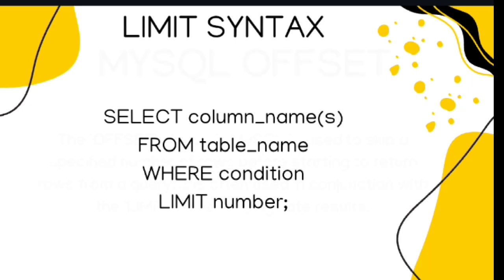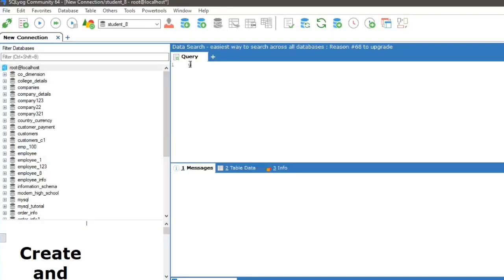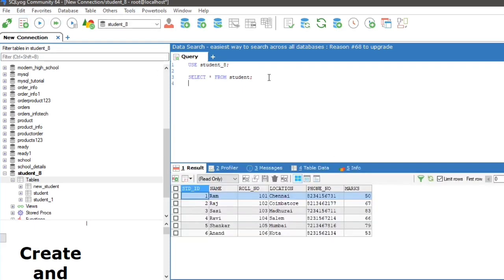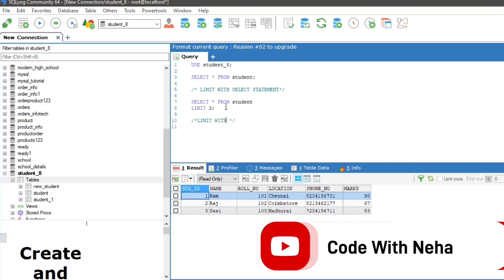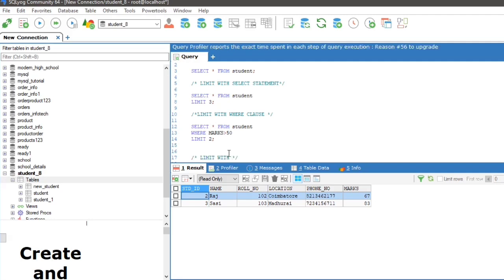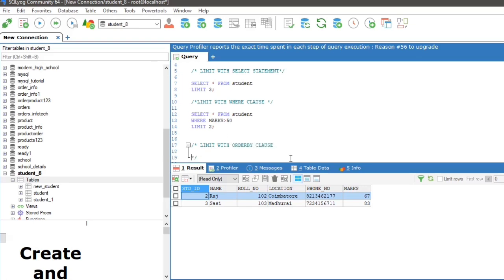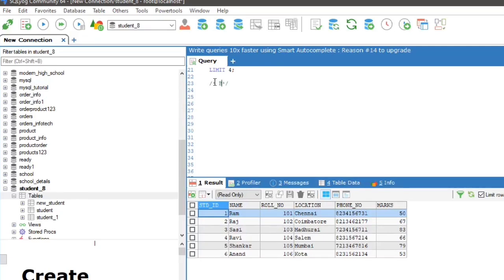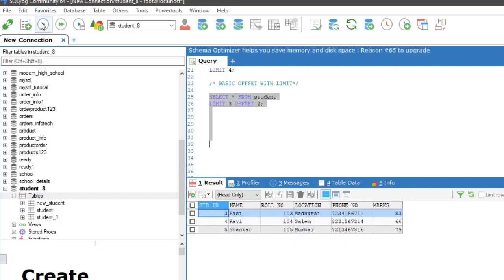Limit & Offset Clause in MySQL|| MYSQL TUTORIAL SERIES|| Code With Neha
In my previous video of mysql series I have discussed about exists operator in MySQL

Today I am going to discuss about limit and offset Clause in MySQL
The MySQL LIMIT Clause
The LIMIT clause is used to specify the number of records to return.

The LIMIT clause is useful on large tables with thousands of records. Returning a large number of records can impact performance.

LIMIT Syntax
SELECT column_name(s)
FROM table_name
WHERE condition
LIMIT number;

The `OFFSET` clause in MySQL is used to skip a specified number of rows before starting to return rows from a query. It is often used in conjunction with the `LIMIT` clause to paginate results.

FROM table_name
LIMIT row_count OFFSET offset_value;